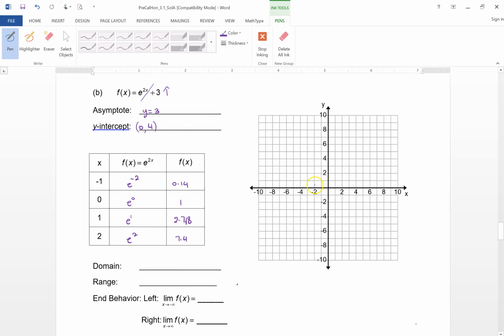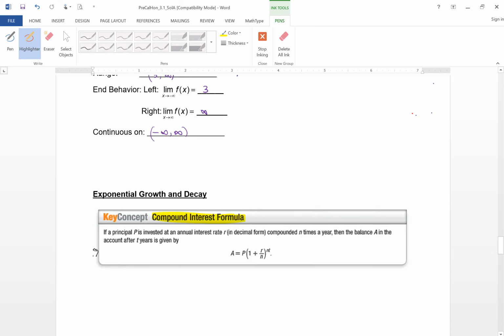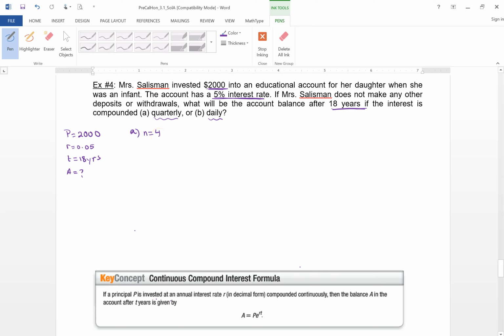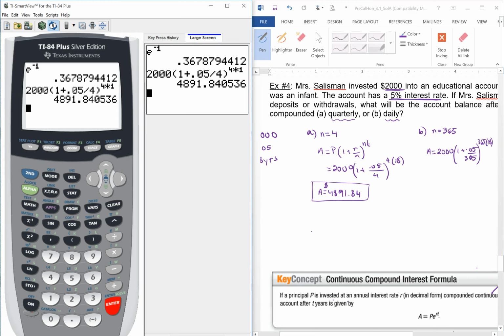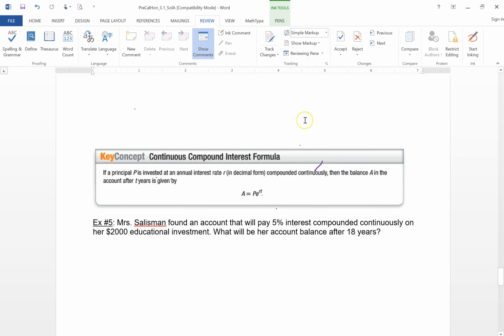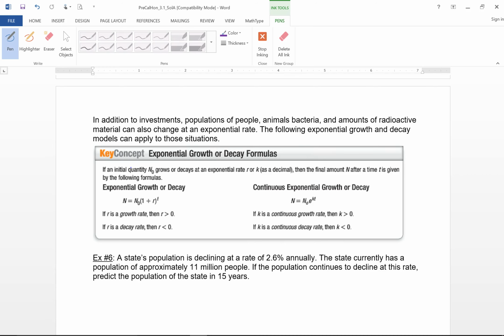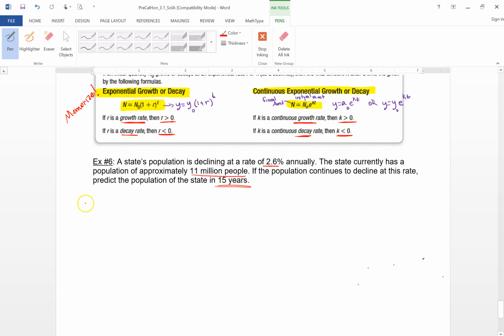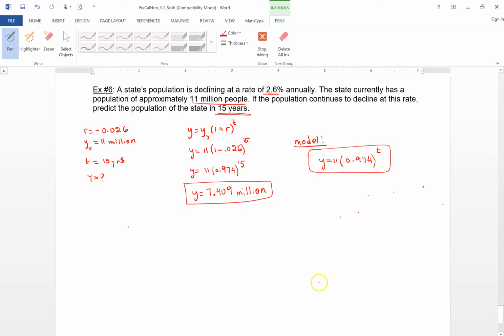3 1 Exponential Functions